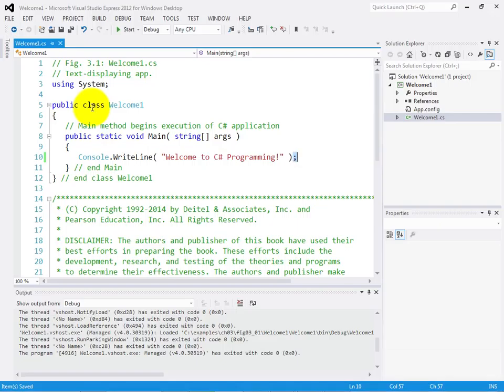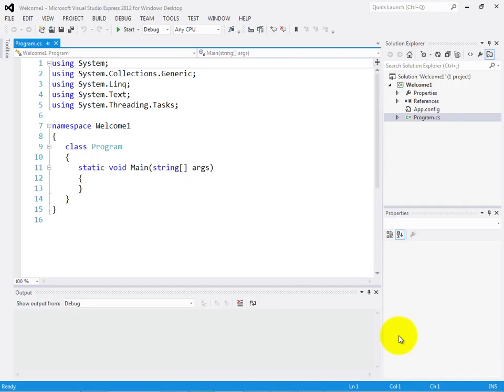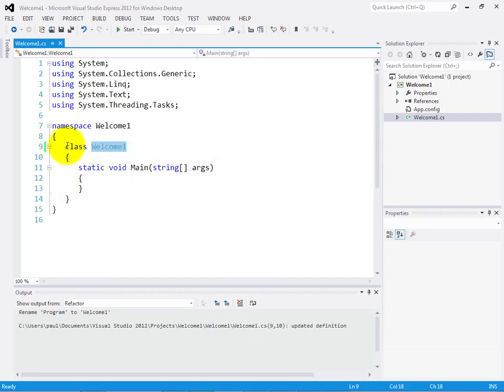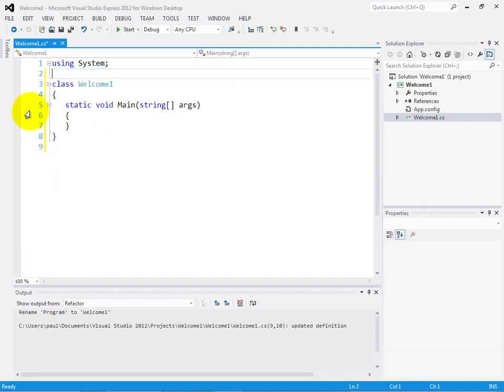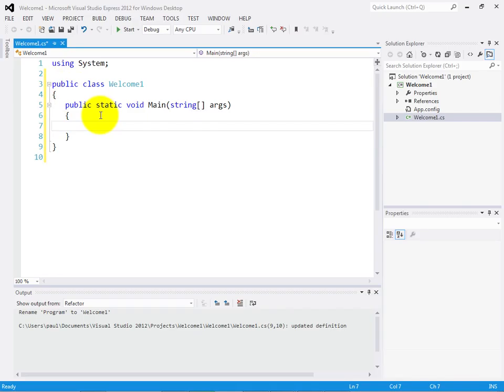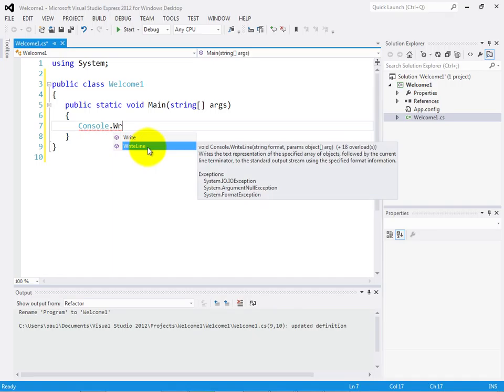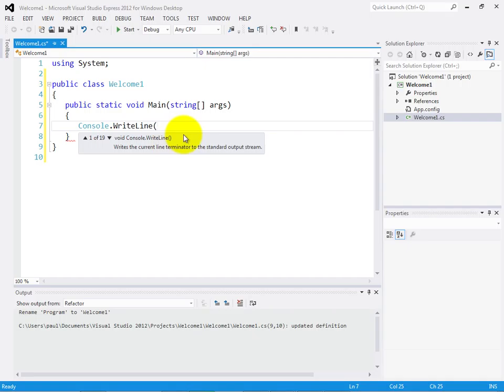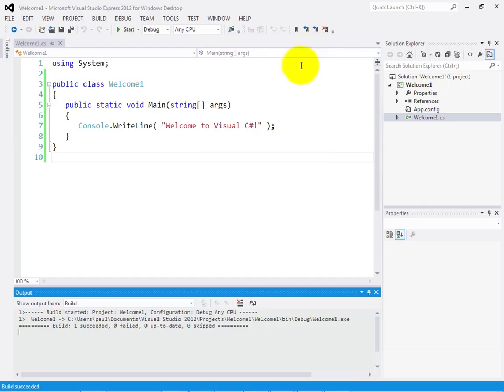learn c#| C# Tutorial for Beginners | step by step c# | part 2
C# Tutorial for Beginners ( or C# Fundamentals for Beginners)
c# for beginners to understand concept very well learn c# apply these concepts in your applications ,using visual c# in visual studio 2012,2013,2015
Over the course of 253 episodes, teaches you the fundamentals of visual C# programming. Tune in to learn C# concepts applicable to video games, mobile environments, and client applications. We walk you through getting the tools, writing code, debugging features, customizations, and much more! Each concept in this C# for beginners course is broken into its own video so you can search for and focus on the information you need.

Series Introduction

Welcome to this series of lessons about the C# programming language. In this episode,introduces the topic, sets expectations for the series, and provides tips on how to get the most out of it. Bob also tells you where you can download the software you need to get started and offers some encouragement as you begin your journey.